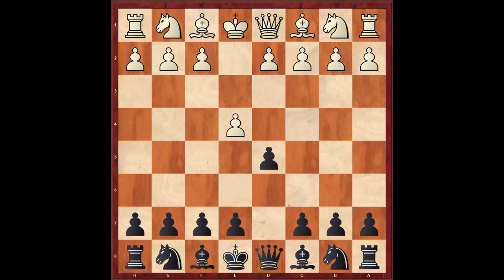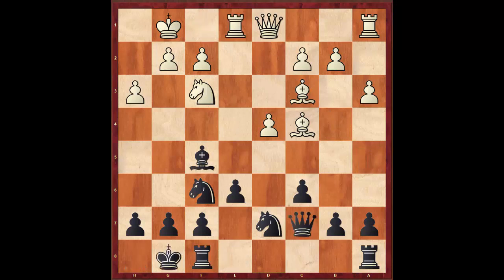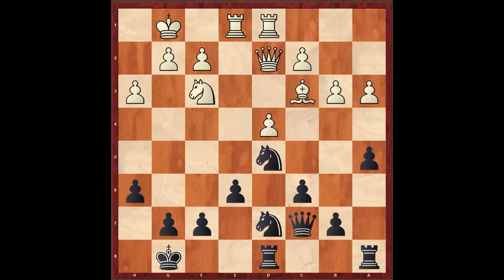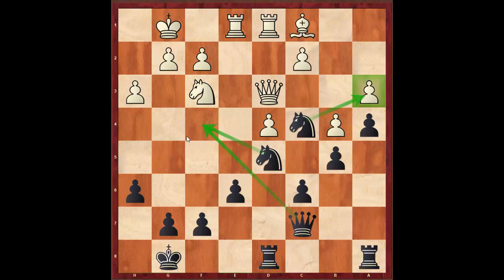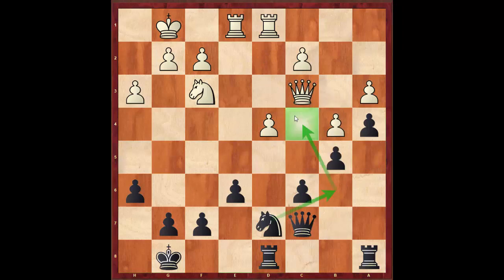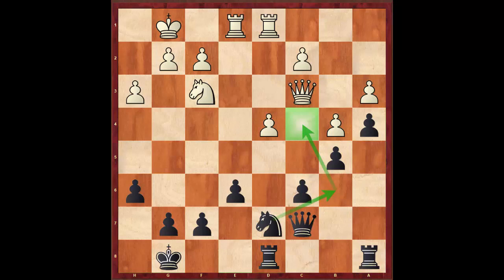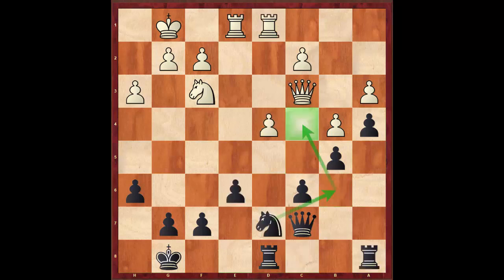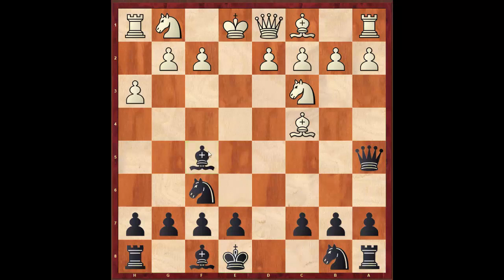SmithyQ Chess Analysis #13: How I Analyze My Games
When it comes to chess improvement, I don't think there is anything better than analysis of your own games.  In this video, I will show a practical example with a game of my own, sharing not just the moves but the general goal and the thought process behind the moves.

I hope you found it useful.